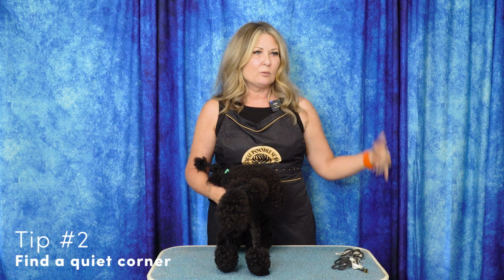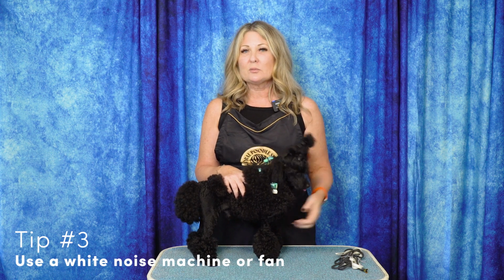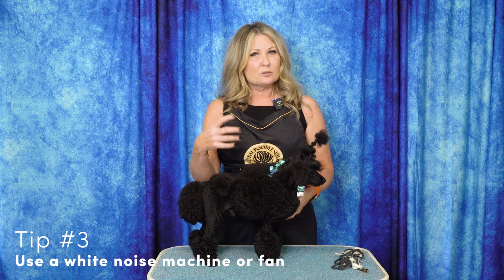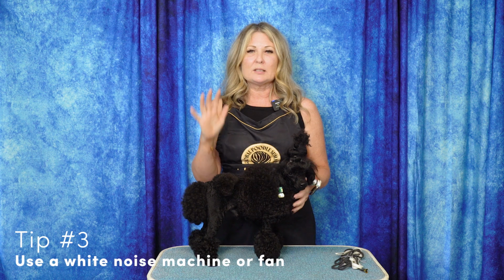Quick Tips: Keeping Your Dog’s Energy Up at the Dog Show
Tips for keeping your dog’s energy up at the dog show! We recently dedicated an ​entire webinar​ to getting your low energy dog ready for the ring. It’s all about conserving energy outside the ring and making inside the ring as fun as possible! Here are some quick tips to try with your low energy show dog.
What’s your routine with your low energy dog & which tip are you going to try?